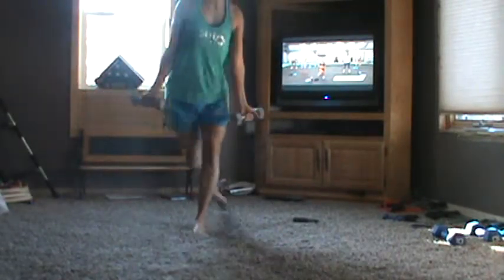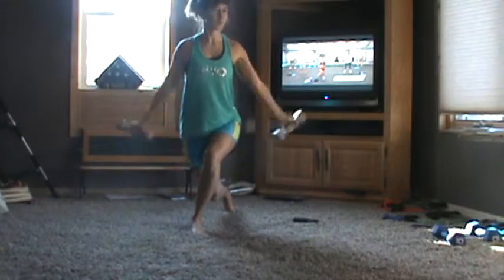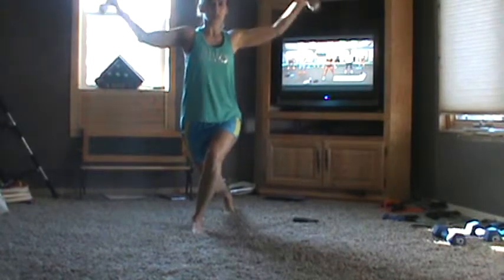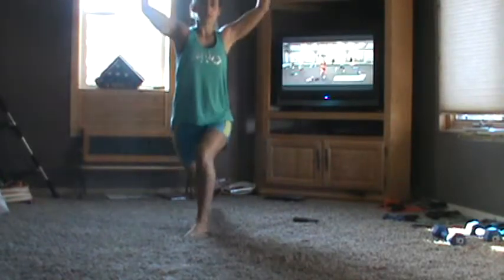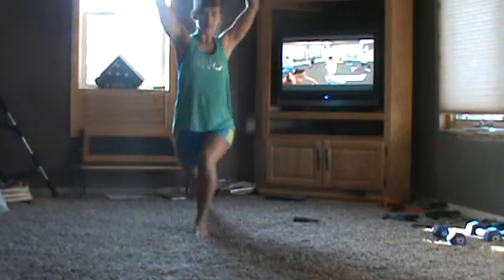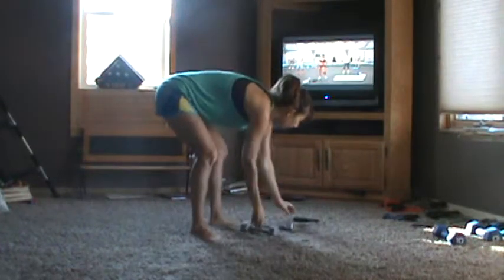21 day fix extreme, dirty 30 move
a crazy move for 60 seconds. That will kick your butt!!! I challenge you to try it.

I am a teambeachbody coach and I would love to help you.